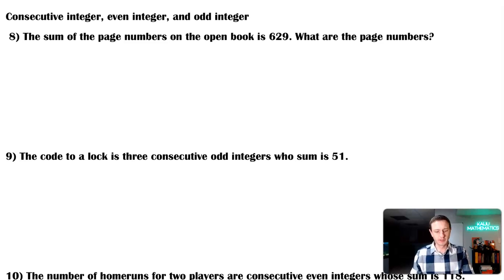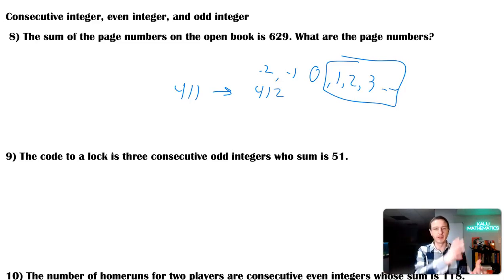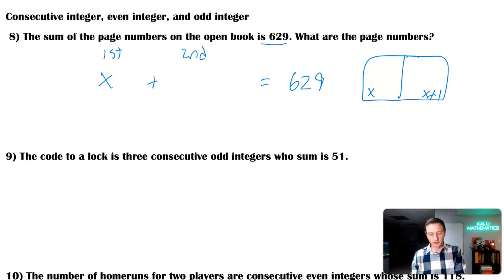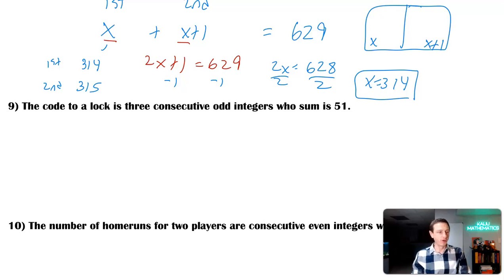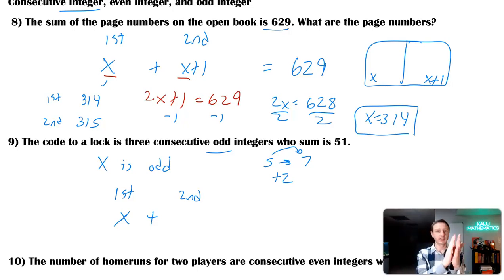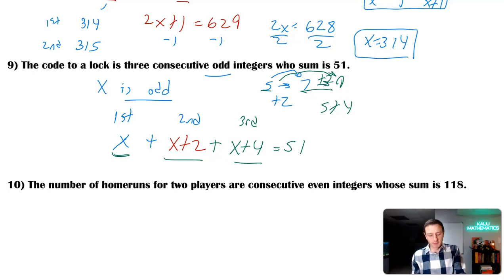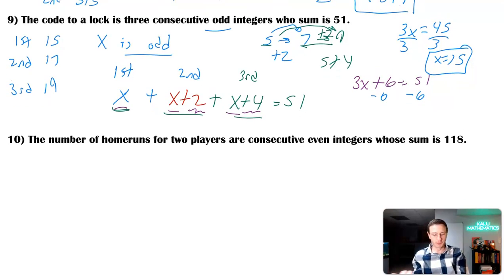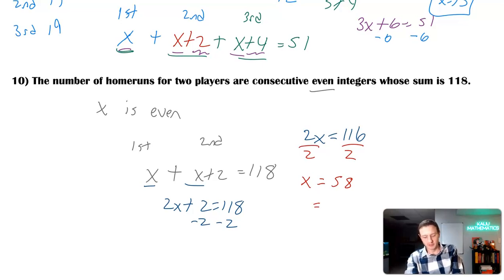Consecutive Integers, Even Integers, Odd Integers Problem Solving! (Lesson)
I do 3 examples related to consecutive integers, even integers, and odd integers.